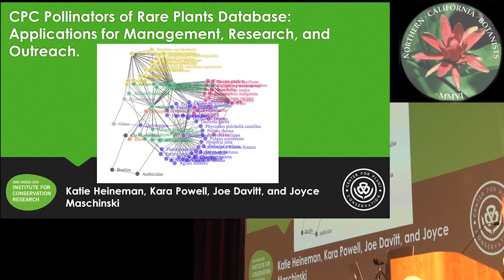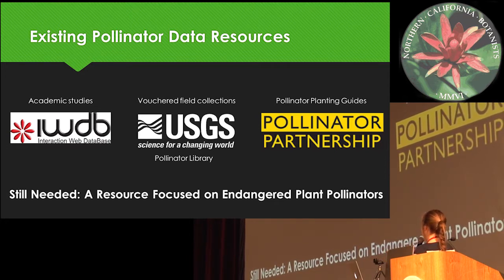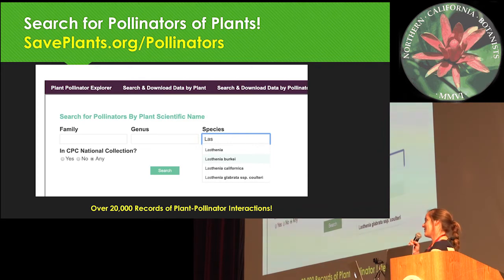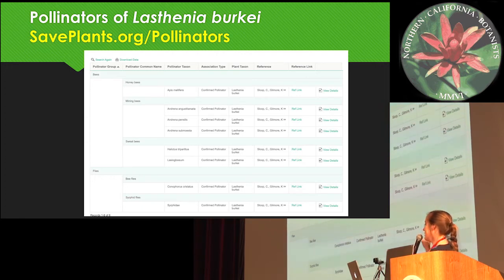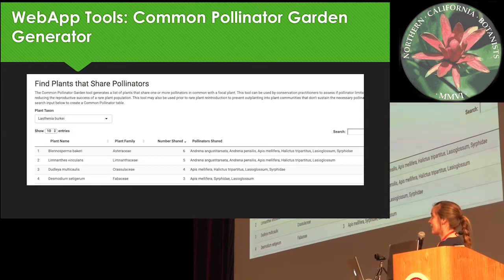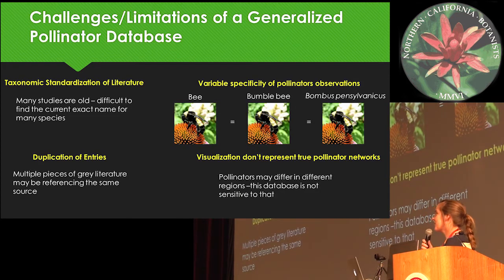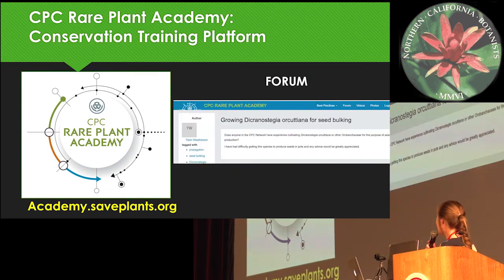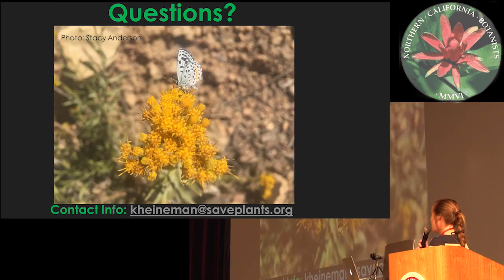Pollinators of rare plants database and its applications for research, management, and outreach.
Center for Plant Conservation pollinators of rare plants database and its applications for research, management, and outreach.
Katie Heineman, Center for Plant Conservation and San Diego Zoo Institute for Conservation Research